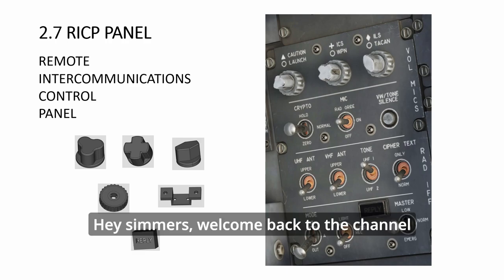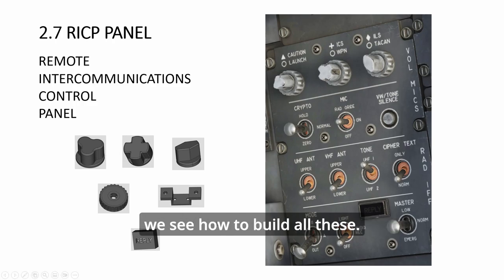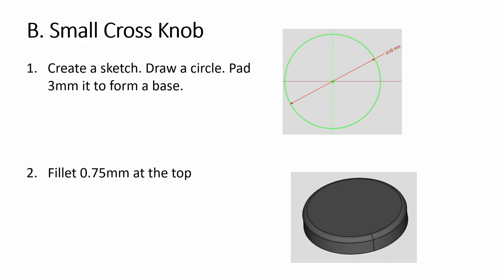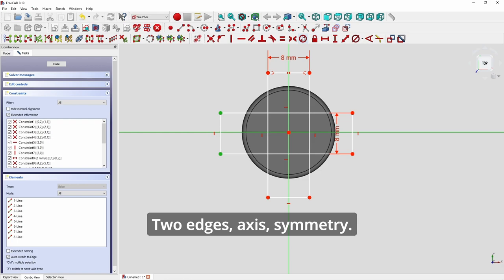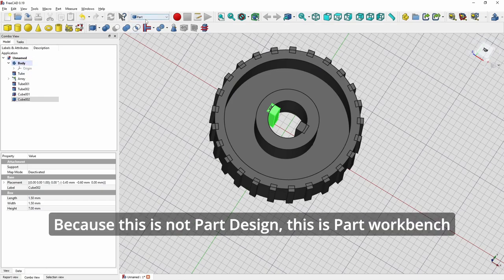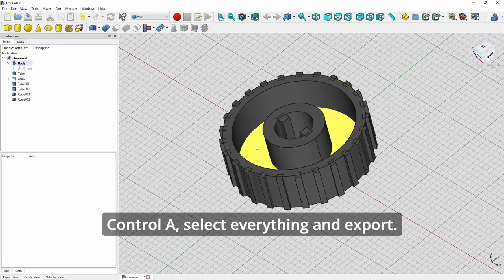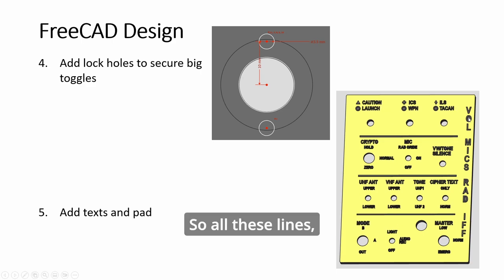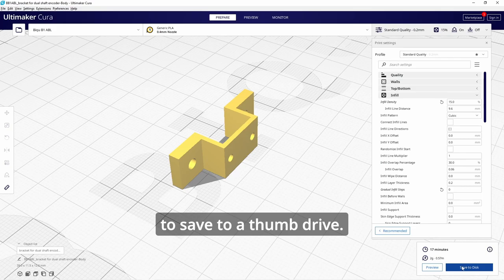Episode 7 How to build DCS F-15E RICP Panel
Detailed tutorial on how to build the F-15E RICP Panel and its various knobs.